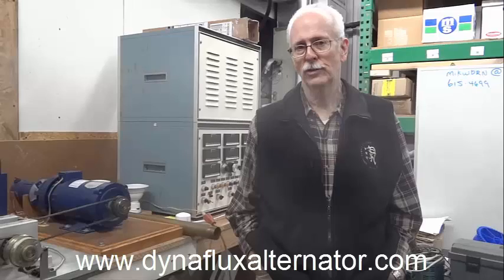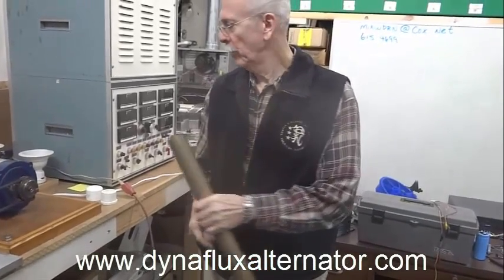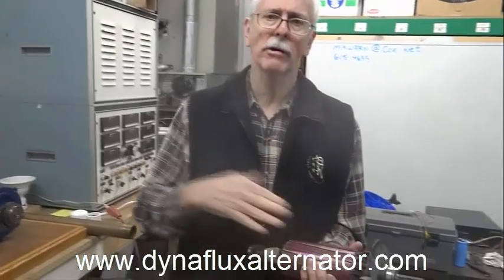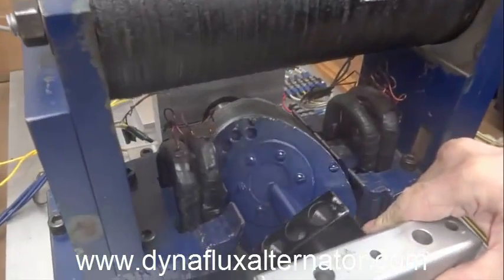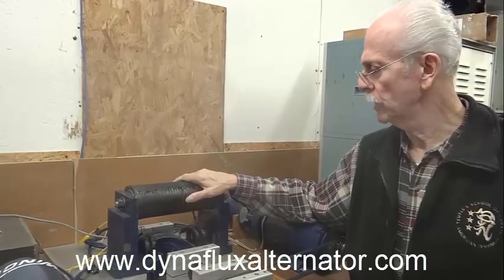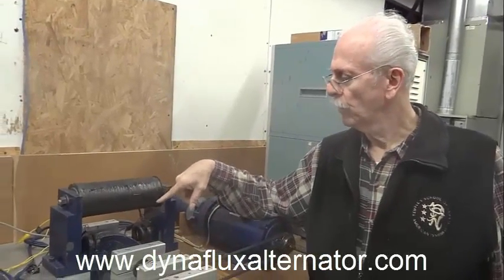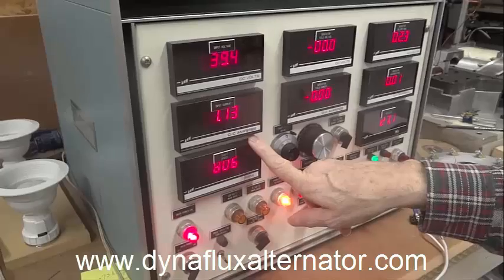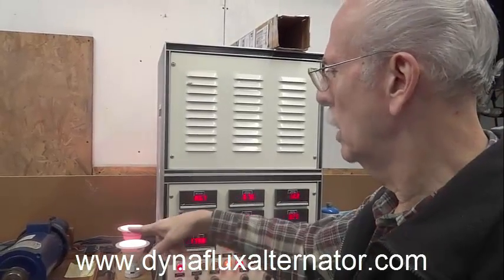Dynaflux Alternator explained by Jim Murray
Jim Murray gives a brief tour of the Dynaflux Alternator and shows it powering bulbs without giving any significant load on the prime mover! Get Jim Murray's presentation The Dynaflux Concept & Lenz's Law and learn the secrets that were left out of the Dynaflux Alternator patent.